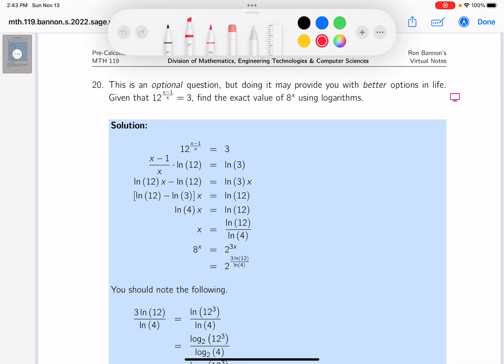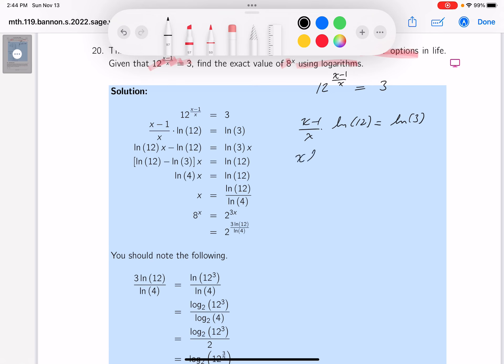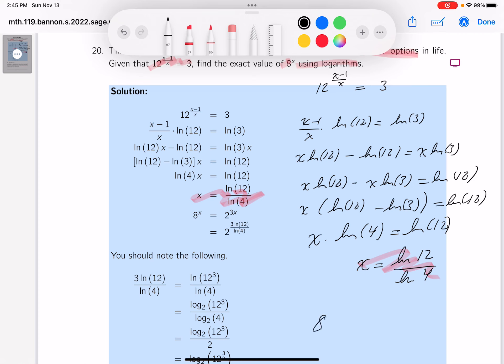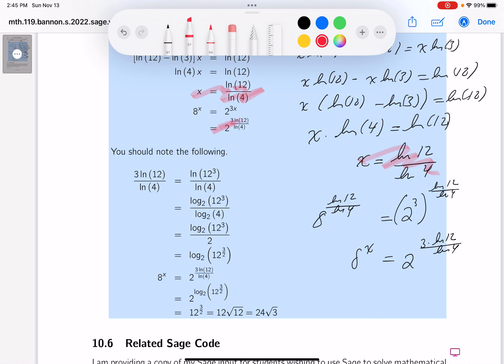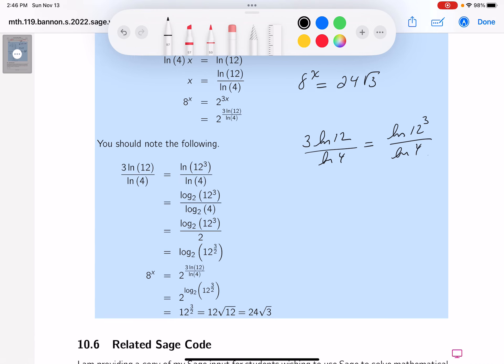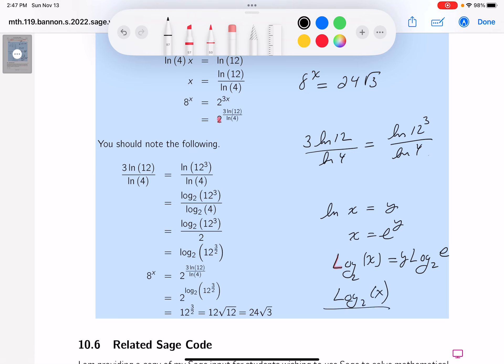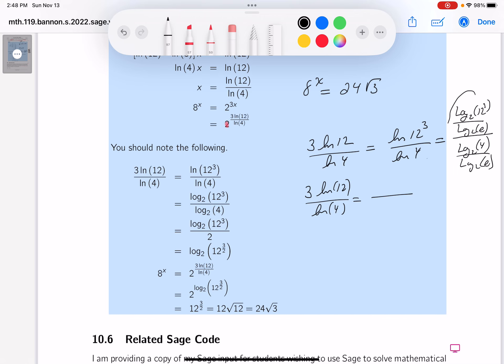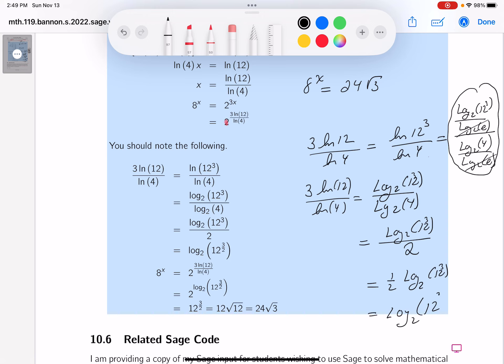mth 119 10 05 20